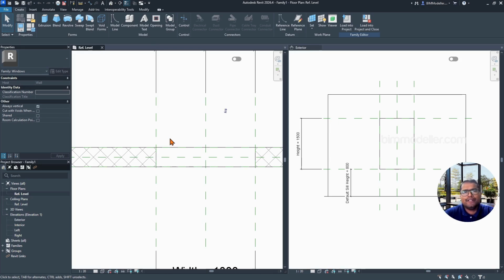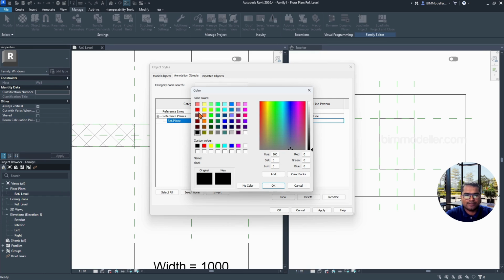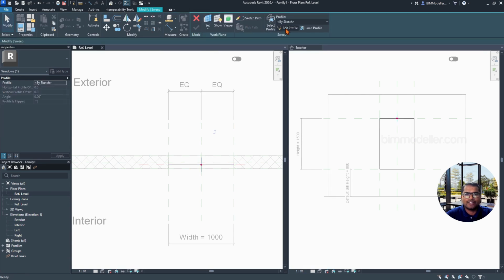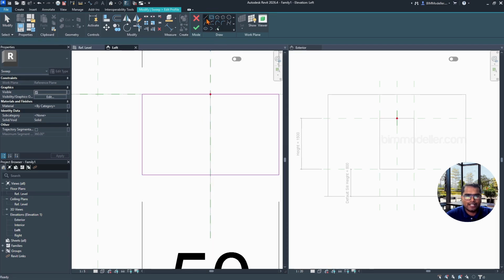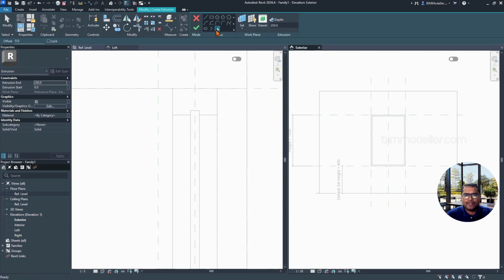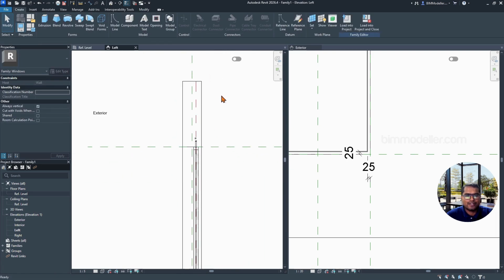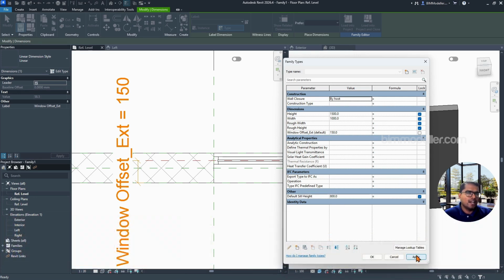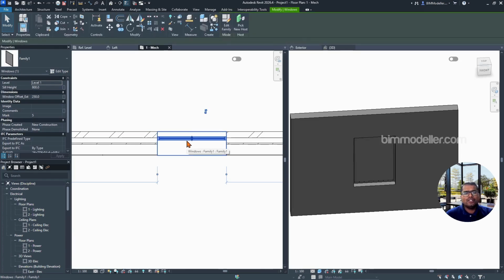Trick : Window Revit Family